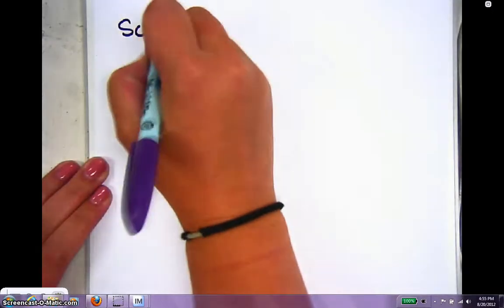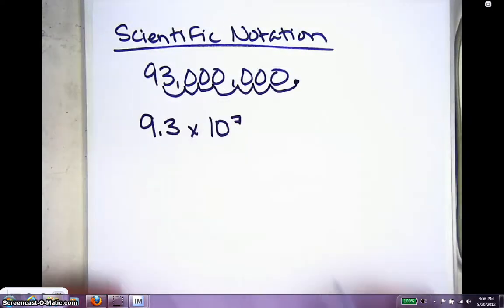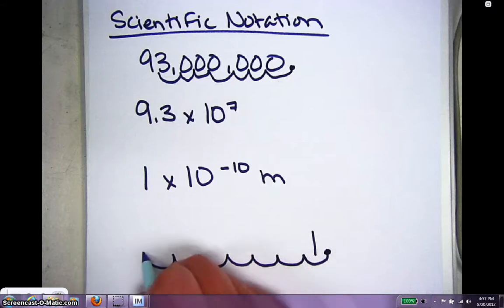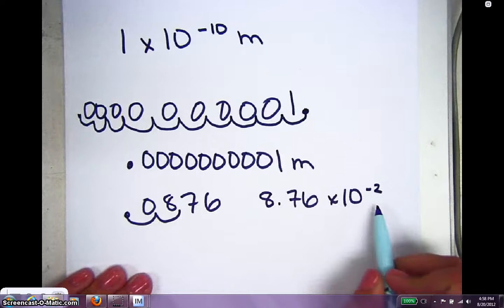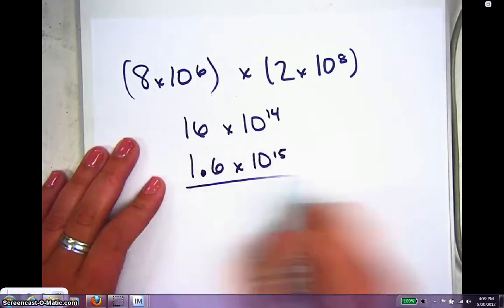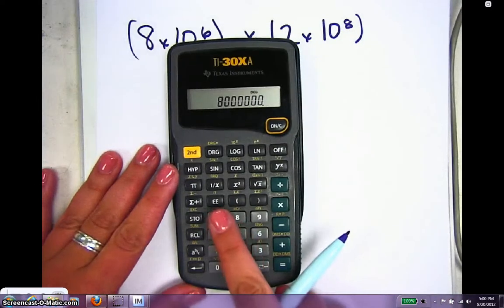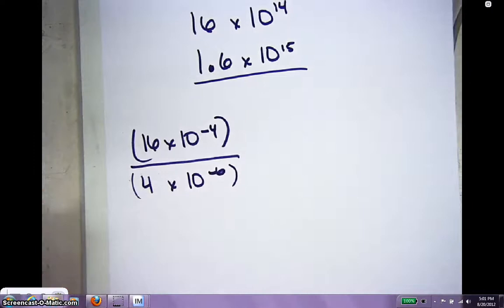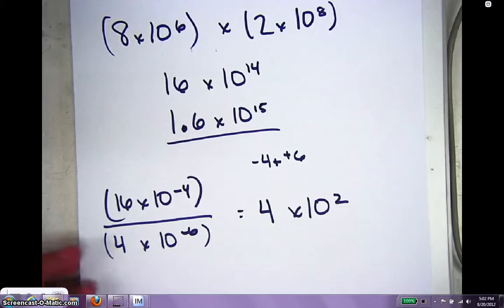Video 1 6 Scientific Notation